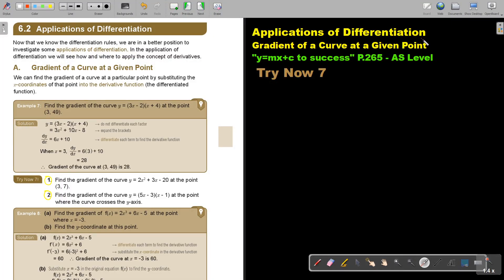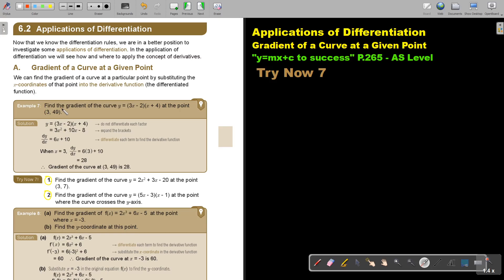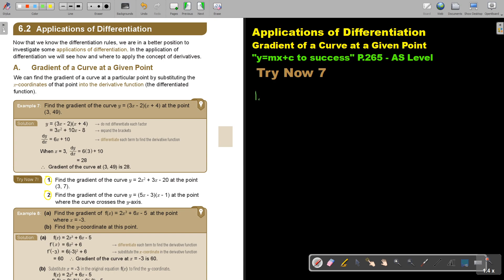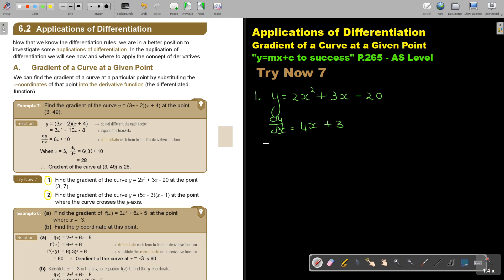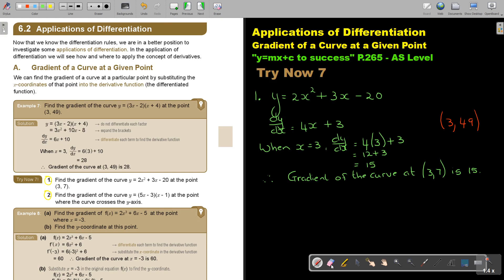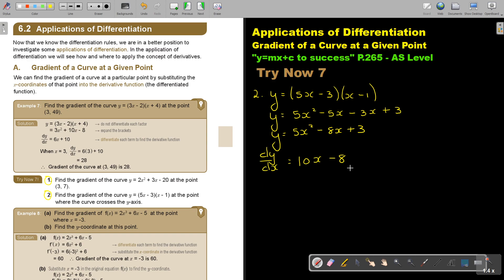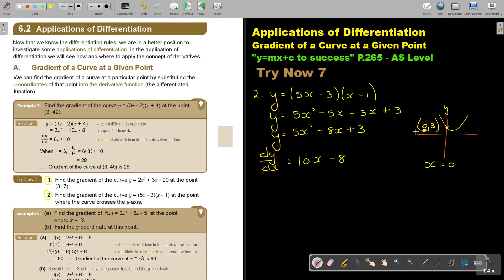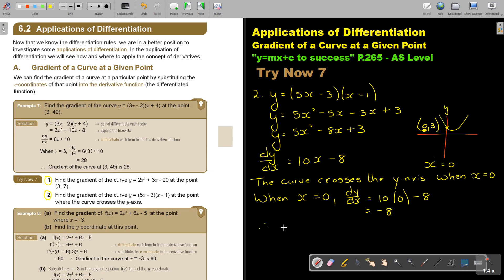6 7 Applications of Differentiation Gradient of a Curve at a given Point part 1